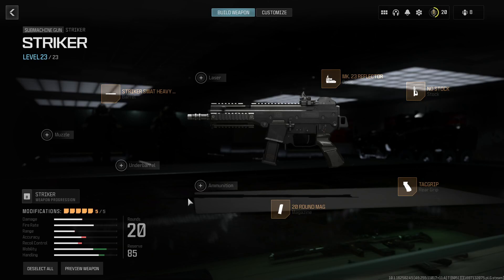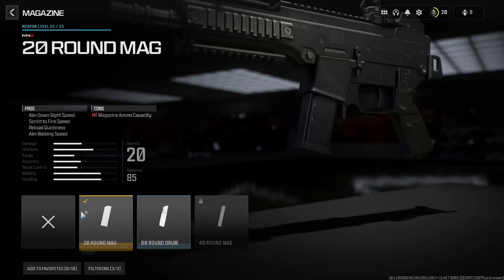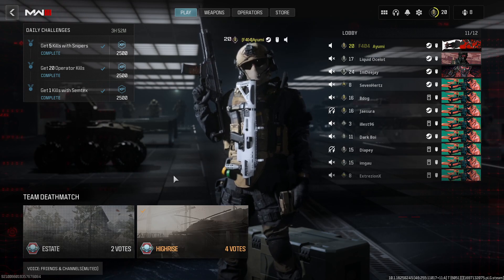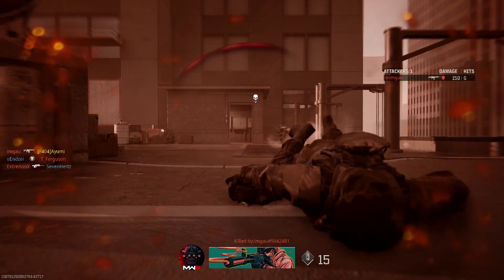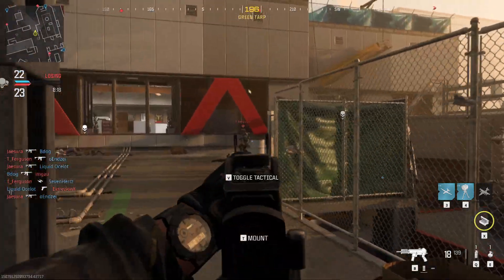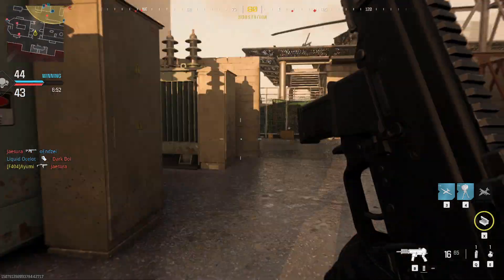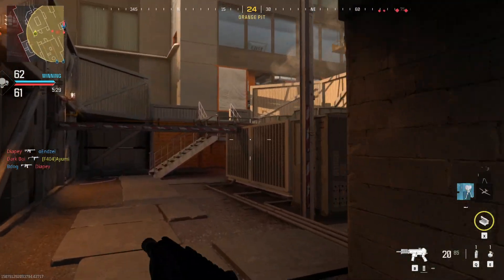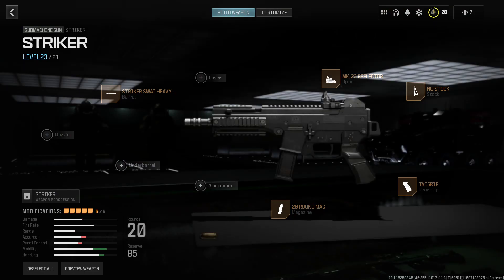Modern Warfare III's Striker: Comfortable, Reliable, Agile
Really, really enjoying the Striker, and the beta too! Quick, fast, agile SMG that rewards good aim and keeps you moving. Not a ton of damage output, and falls off pretty quickly at range, but it's solid and comfortable to learn the new game on.